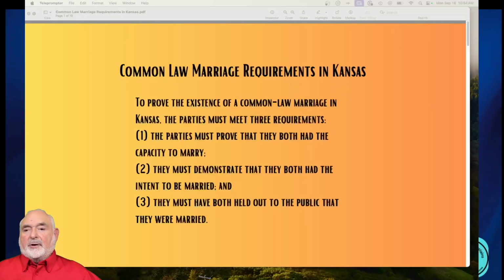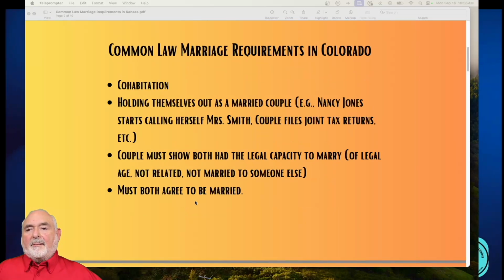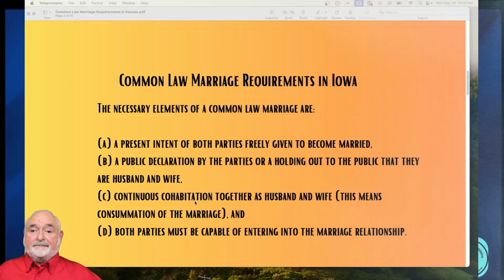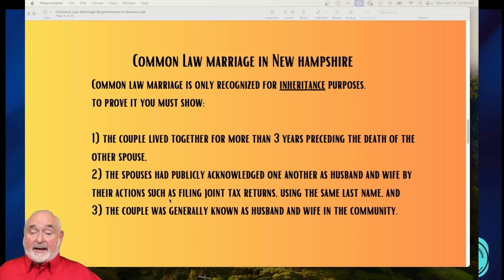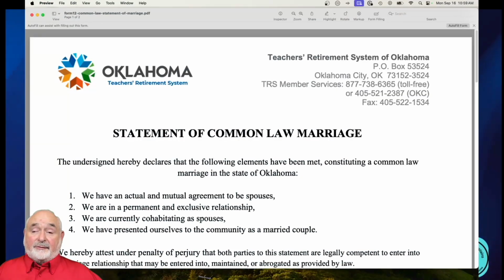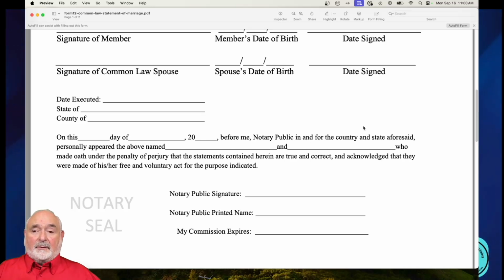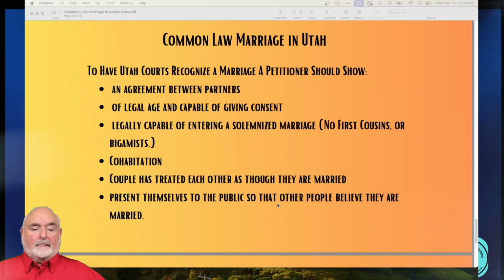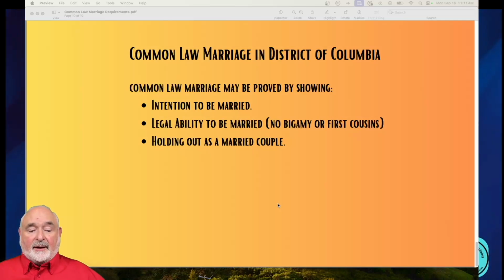Common-Law Marriage: A Cultural Anachronism with Legal Import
Common law marriage is allowed in several states, but it's not a good idea.  It does not protect the spouse if something happens to the other spouse, and it can be very hard to get benefits without sufficient proof of the marriage.